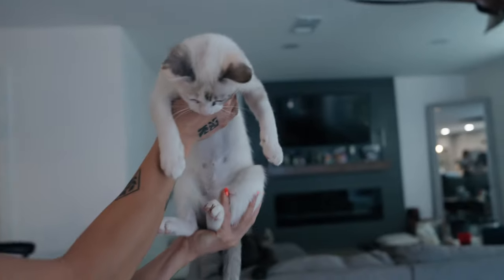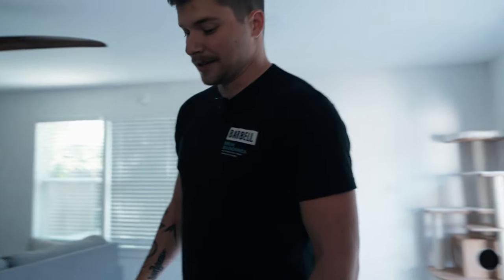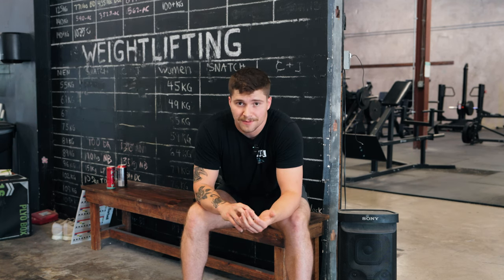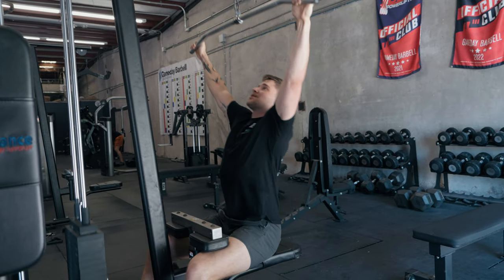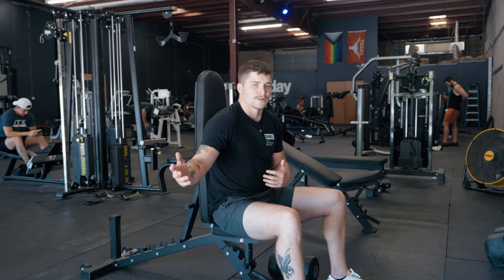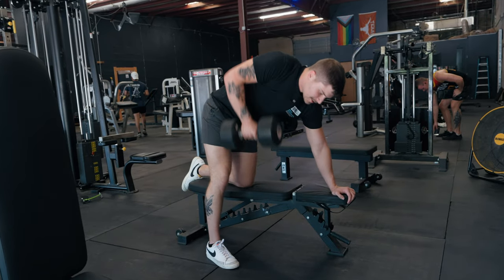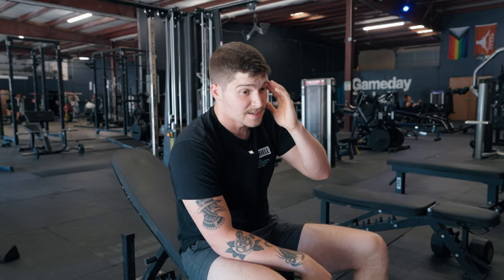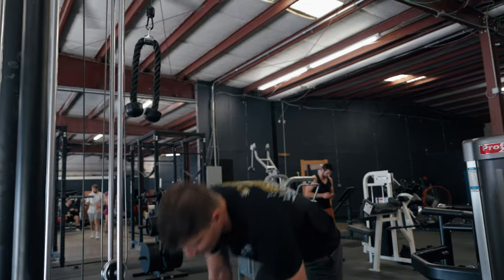Every Olympic Weightlifter Deals With This...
Welcome back to another episode of Dogtube. Everyone's experienced this, but this is how I overcome it. Let me know what you guys think of the video in the comments.

MY COLD TUB: subzeroplunge.com (CODE 'DOZER' IN ALL CAPS FOR $250 off PURCHASE)